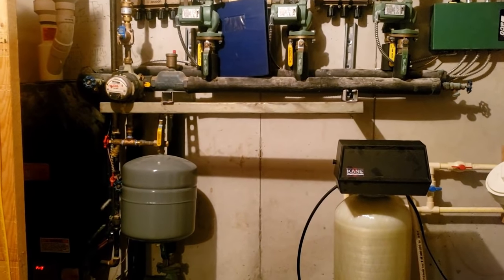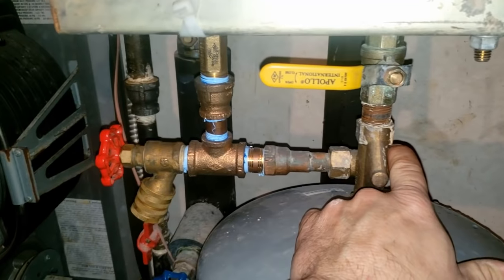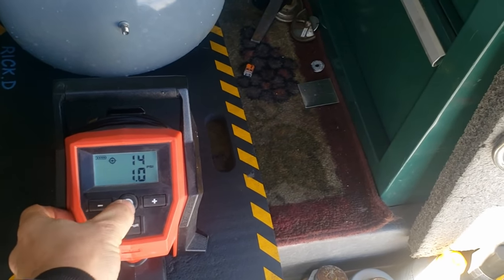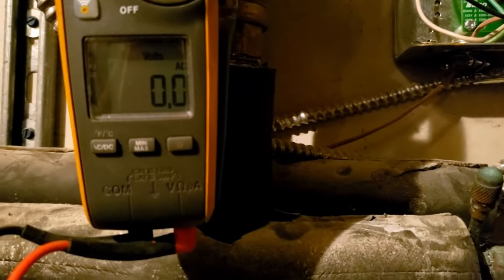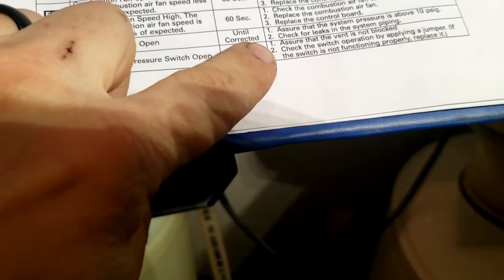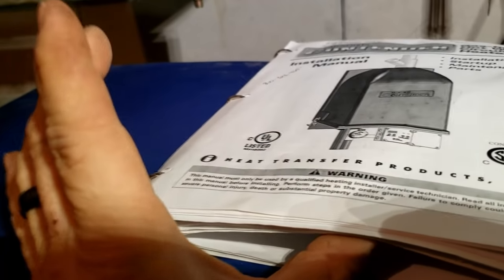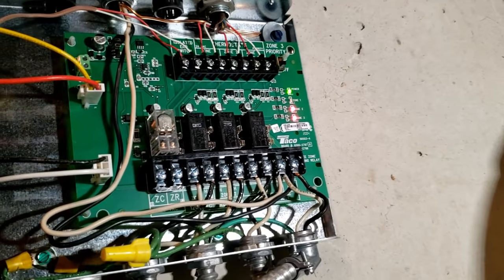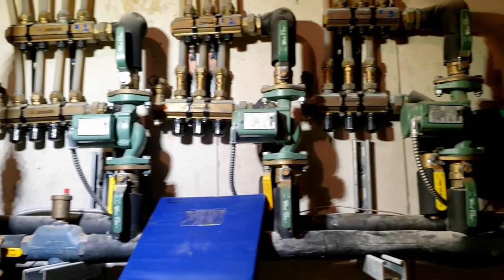MUNCHKIN BOILER GOES DOWN FOR THE LAST TIME! AFTER A BAD TACO CONTROLLER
Munchkin boiler goes down for the last time after the Taco control went out. This brand is no longer made. Time to call this boiler home after it lost its last battle in hot water!

MunchkinBoiler,NoHotWater,TacoController

0:00 - Intro
0:07 - What is the complaint
1:00 - Watch and see
5:00 - If you need these just don't watch the video
15:00 - These FFWD are not real
20:00 - Checking it anyone really uses these BC they take a while to fill out
23:01 - About finished!